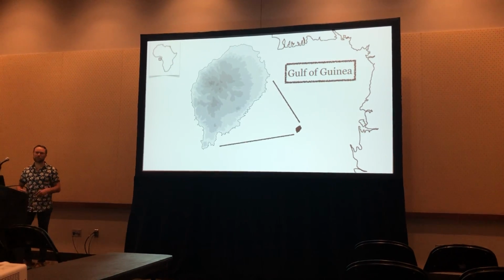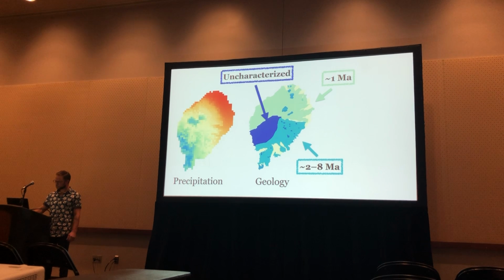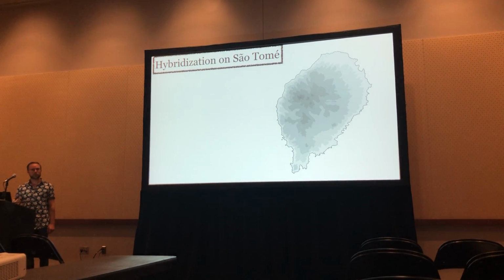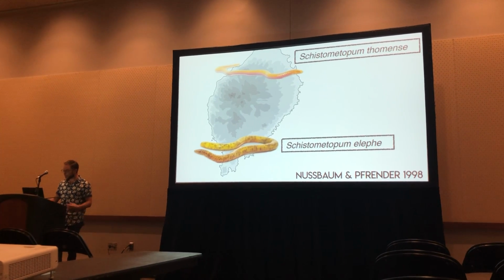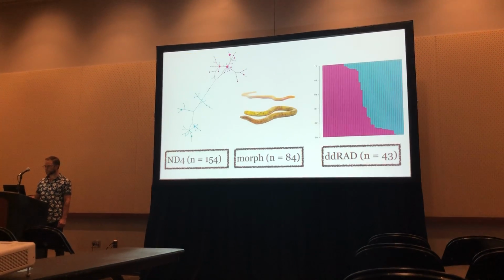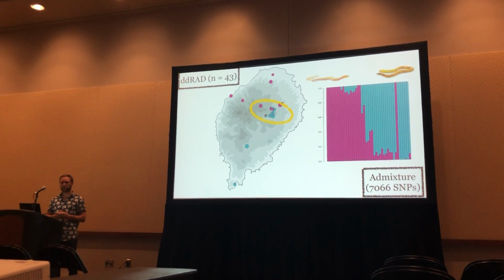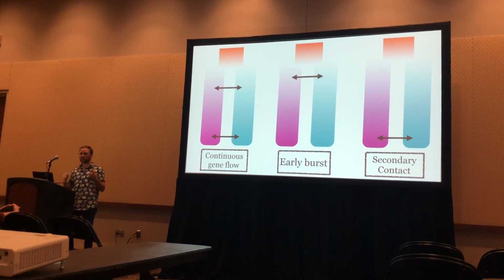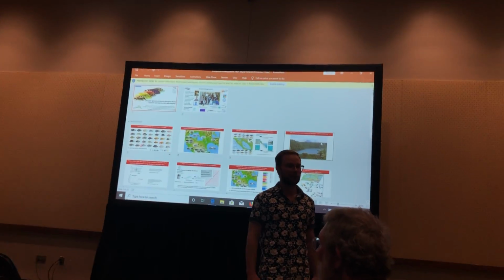O'Connell: Incipient speciation and secondary contact in the Sao Tome caecilian